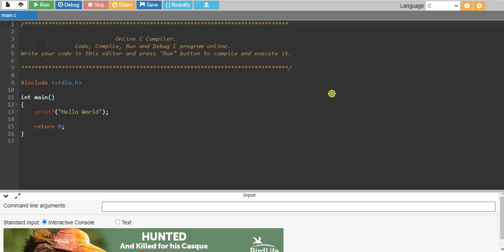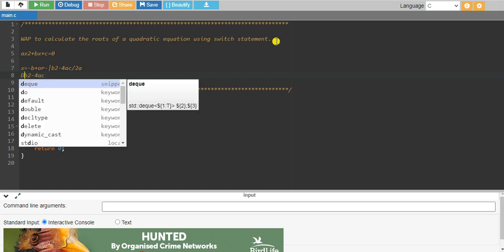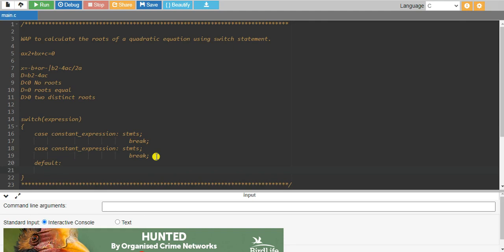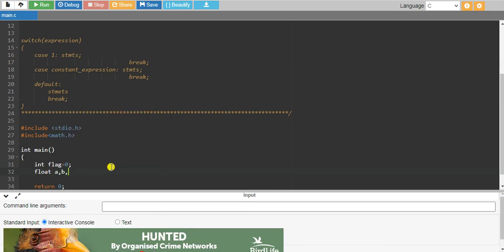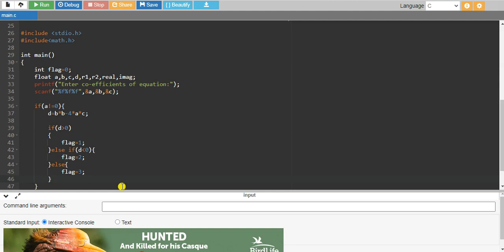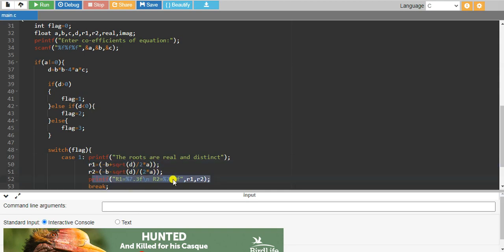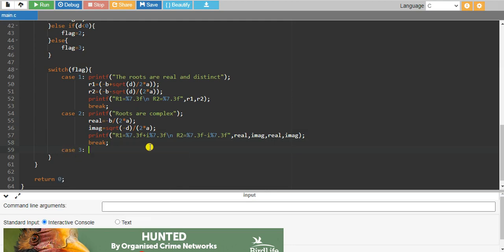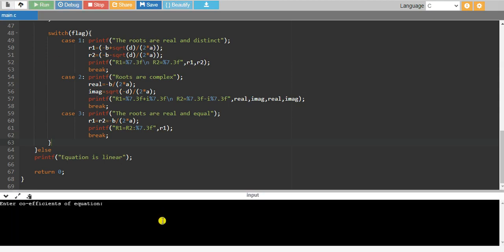[15CS35P] EXPERIMENT NO. 3: Calculate the roots of a quadratic equation (using switch)